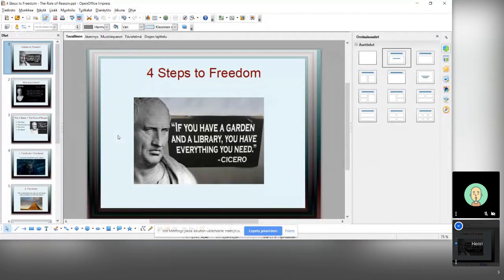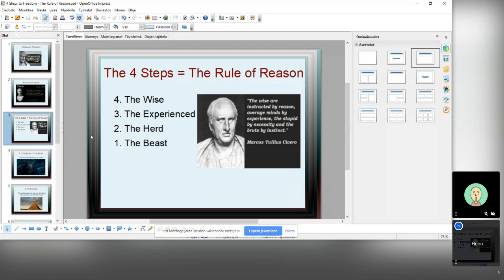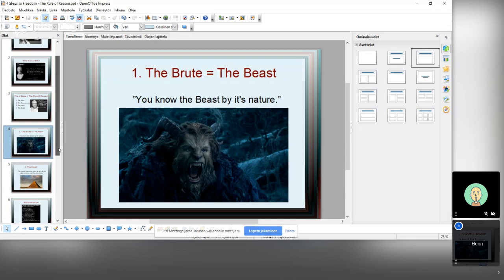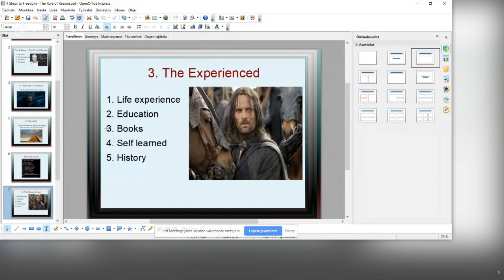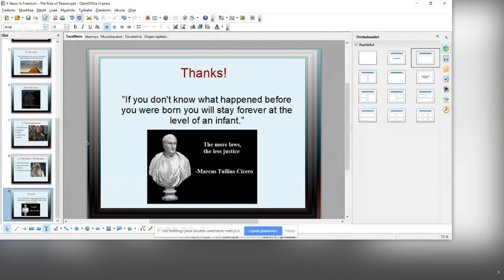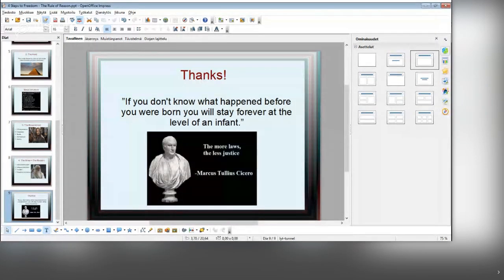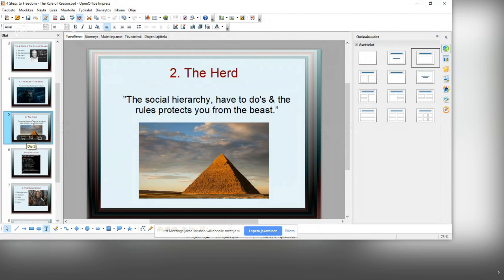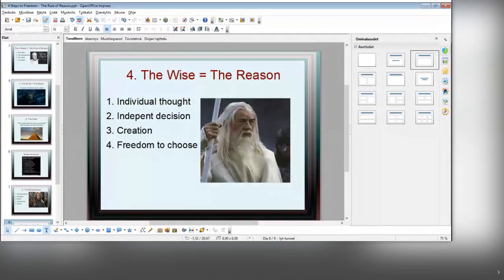#4 Konsensus Law School: 4 Steps to Freedom with Max Hillebrand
Do you want to know where you are at in your process of freedom and how you can build yourself up in the ladder in a legal way?

1. You have to know where you stand
2. Then you start building your own steps towards your own freedom

In this 4th Episode we have a discussion about freedom based on the Cicero's Rule of Reason-model which is has 4 levels:
1. The Beast
2. The Society
3. Experienced
4. The Wise.

Welcome to join discussion!

Your teacher Henri Väkeväinen
opilakia.fi